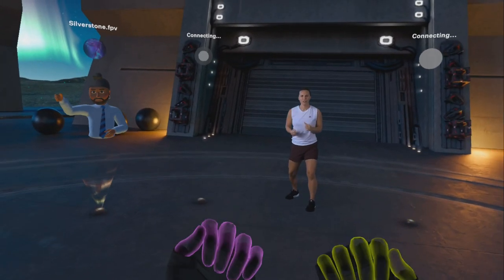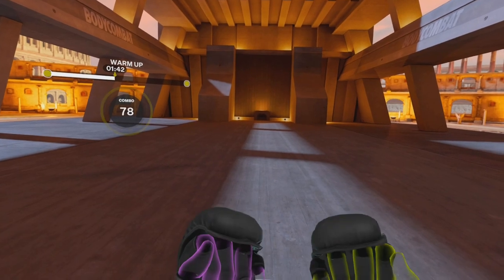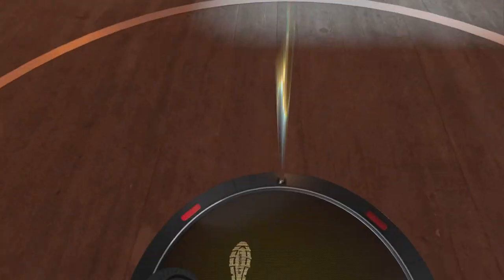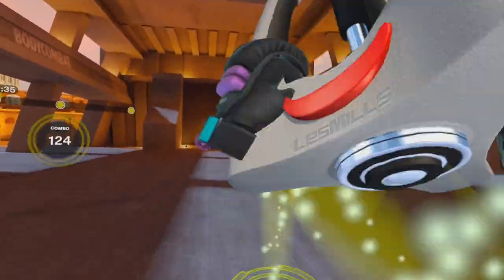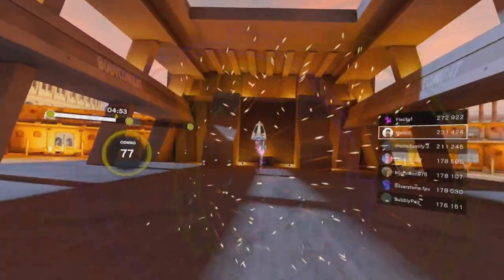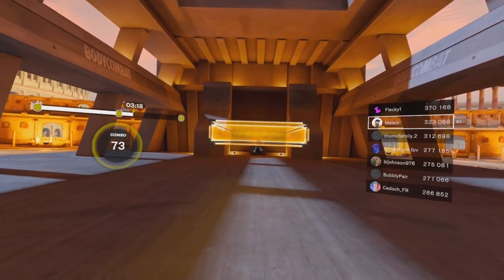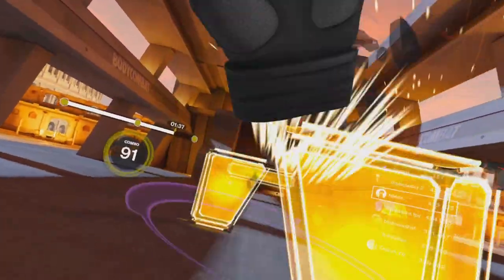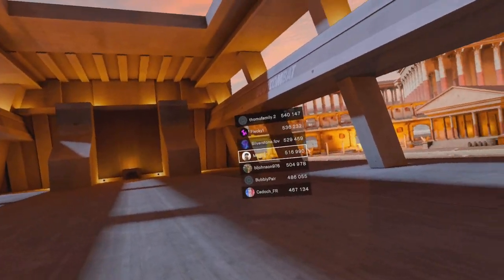Les Mills Body Combat #9 Speed Training 3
Korzystając z tego linku dostaniesz po zakupie gogli 30euro do wykorzystania w sklepie Meta na gry i aplikacje

Chcesz złapać promocję na gry Meta Quest? Te linki dają 25% rabatu ;)